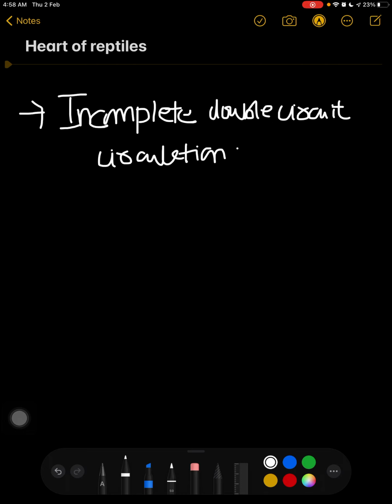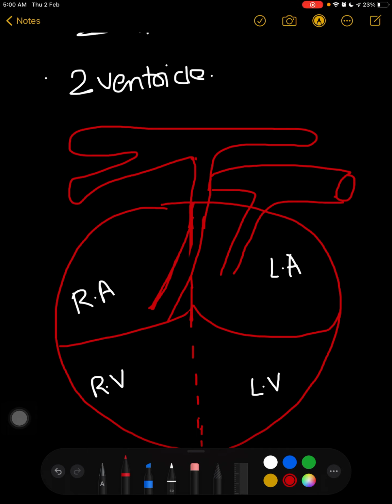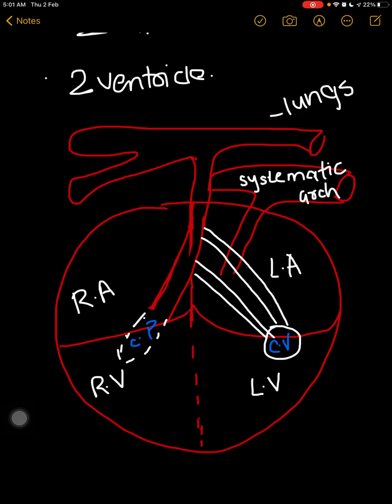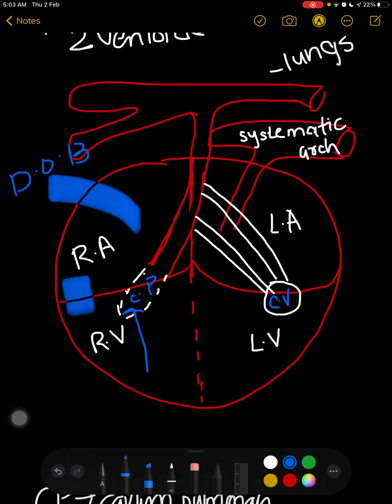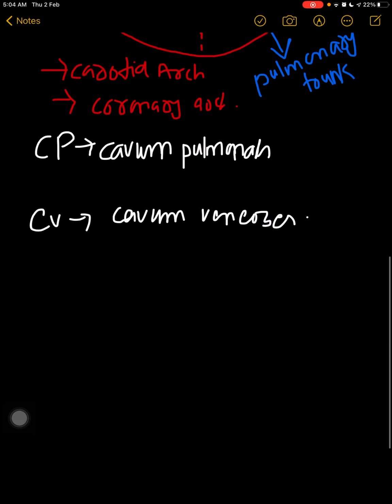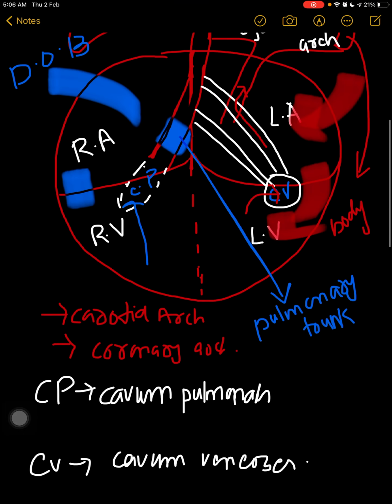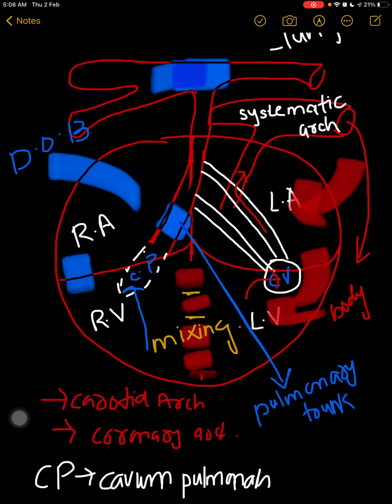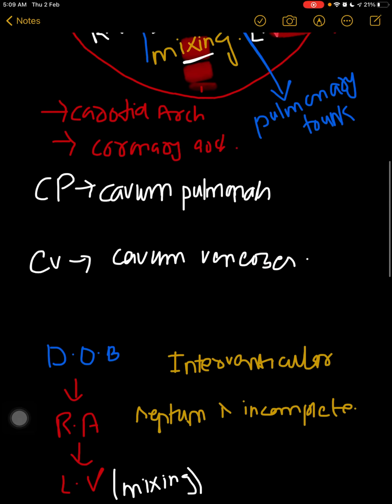HEART OF REPTILE || CIRCULATION || CLASS 11TH